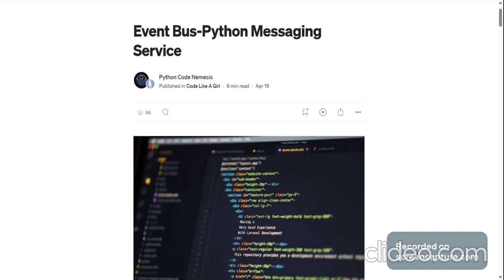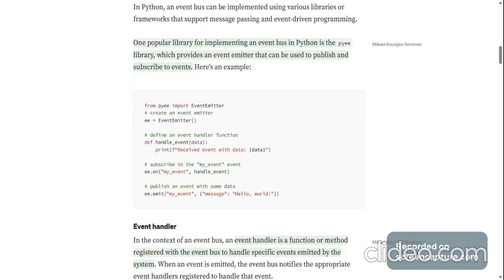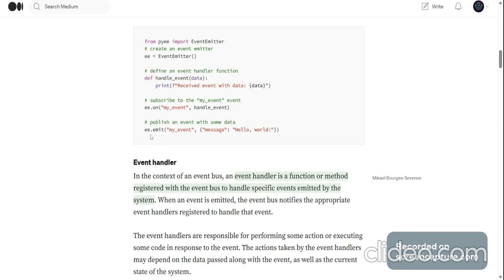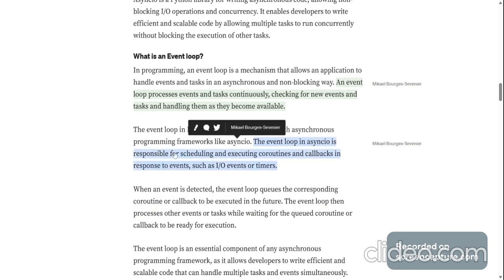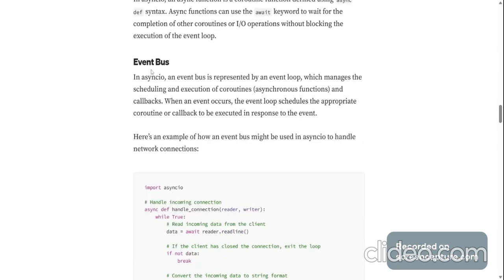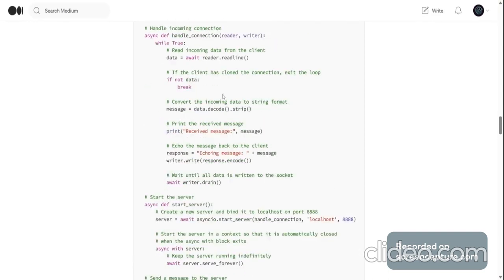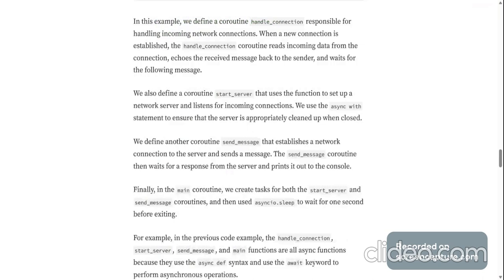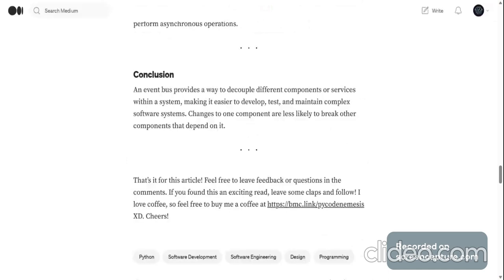Unit of Work Pattern: Simplify Database Transactions: Ensure Data Consistency | Python Code Nemesis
Description: Unlock the secrets of the Unit of Work pattern in Python and elevate your database interactions to a new level of efficiency and data consistency. In this comprehensive tutorial, we explore the fundamental principles of the Unit of Work pattern, which helps manage complex transactions and ensures that changes to the database are committed or rolled back in a single logical operation. Learn how to implement the Unit of Work pattern in Python, decoupling your business logic from the underlying data access layer. We'll guide you through practical examples to demonstrate how this pattern can simplify database operations, improve performance, and maintain data integrity. Streamline your data management processes and create more robust and reliable applications with the Unit of Work pattern!